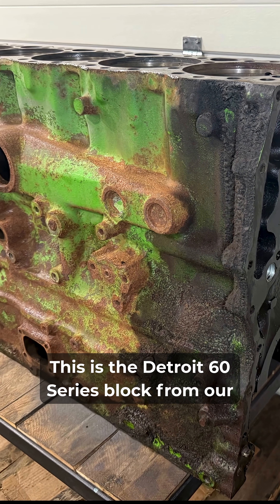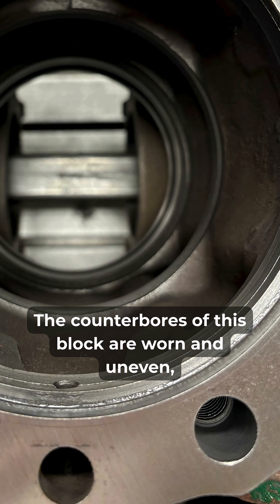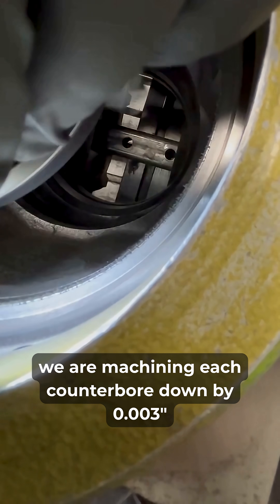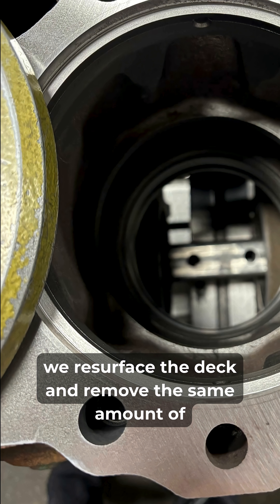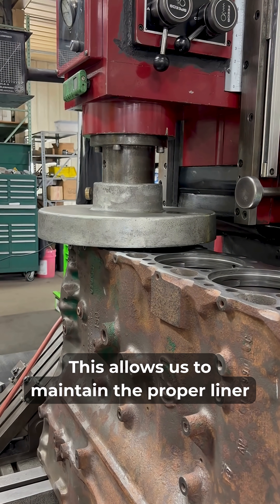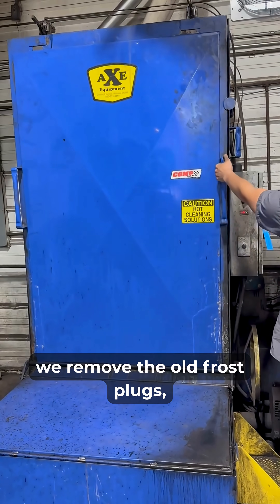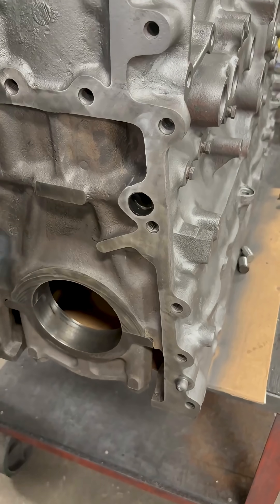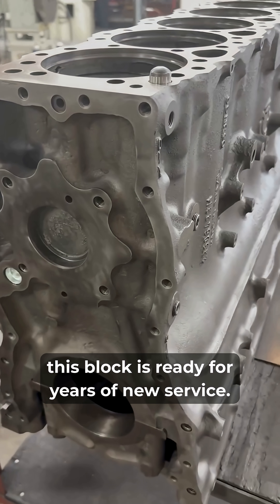Precision machining = reliable engines. Watch this Detroit 60 Series rebuild in action! 🛠️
The counterbores in this block were worn and uneven — a problem that could cause coolant leaks or major engine damage if left uncorrected.

To fix it, we machine each counterbore down by 0.003", creating a clean, flat surface for the cylinder liners. We then resurface the deck to the same depth, ensuring the proper liner protrusion — no shims required.

After machining, the block gets:
New frost plugs
Fresh dowel pins
A complete cleaning and prep for reassembly
The result? A Detroit 60 Series block ready for years of reliable service.